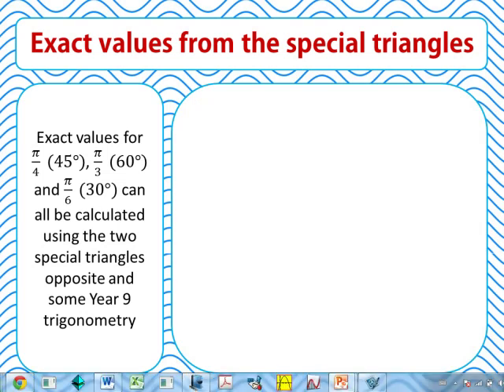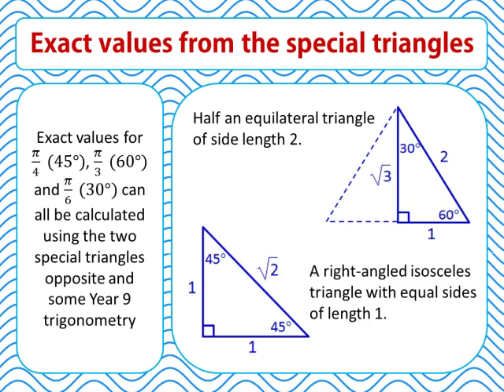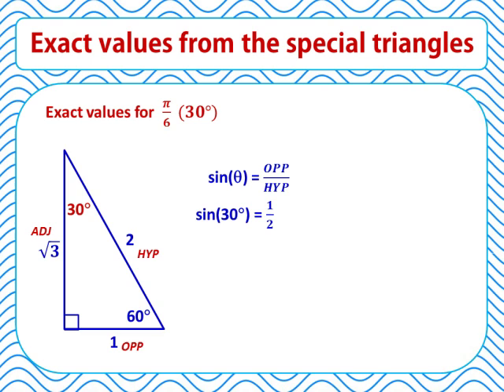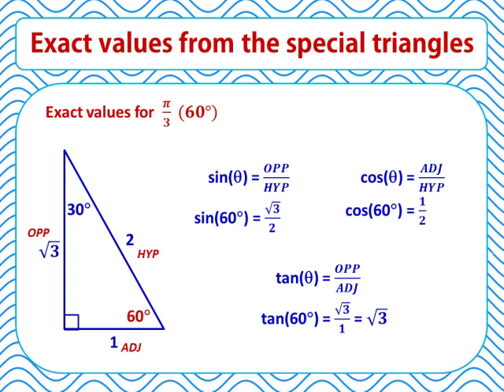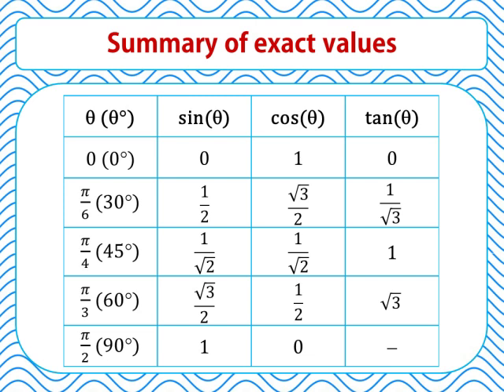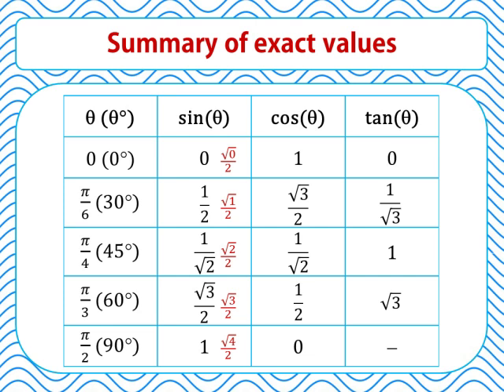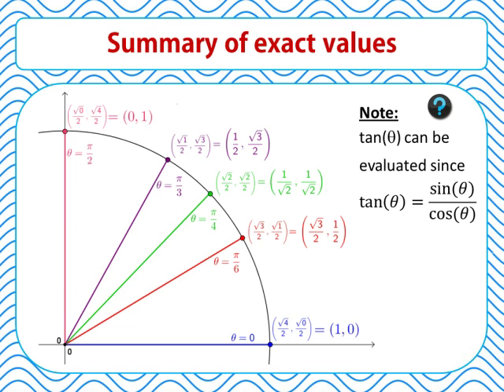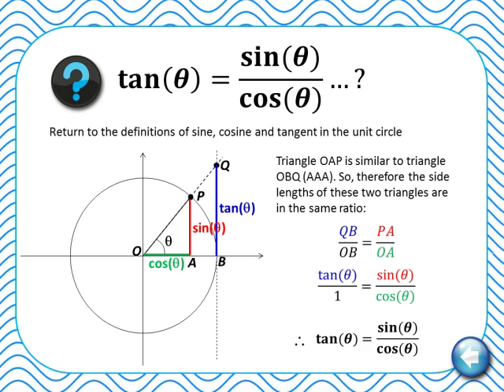05 Exact values for 30, 45 and 60 degrees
Finding exact values for sine, cosine and tangent of 30, 45 and 60 degrees using the "special triangles".